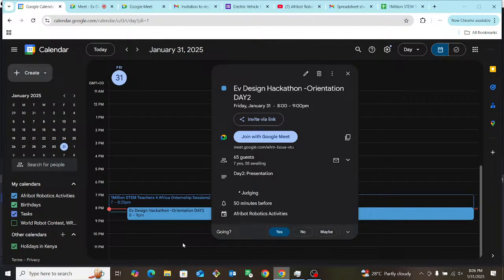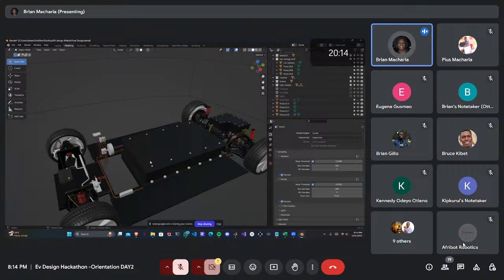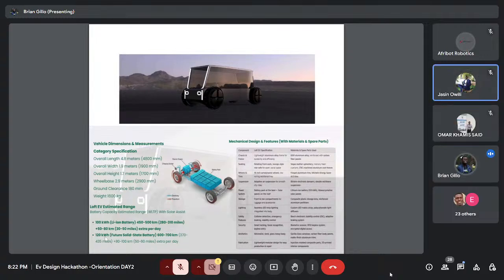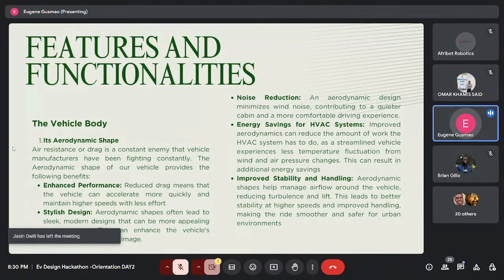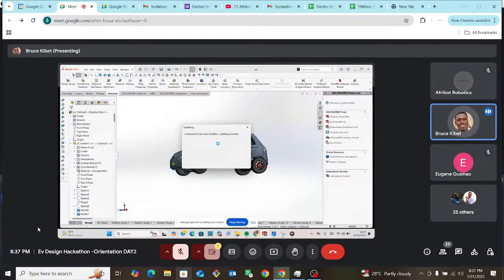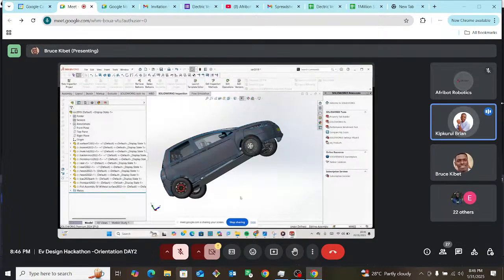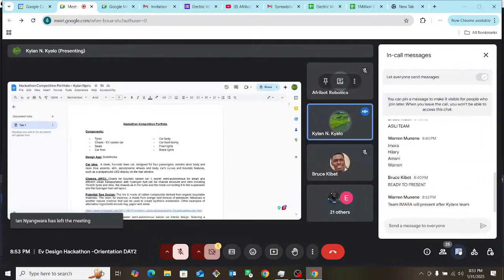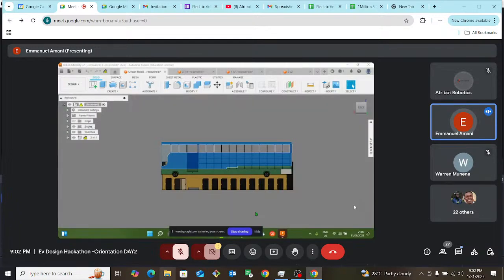Electric Vehicle Design Hackathon (GFT)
Electric Vehicle Design Hackathon Orientation Webinar